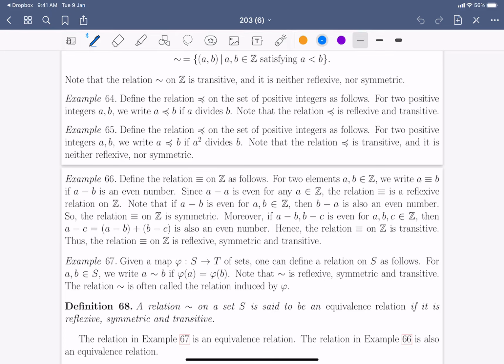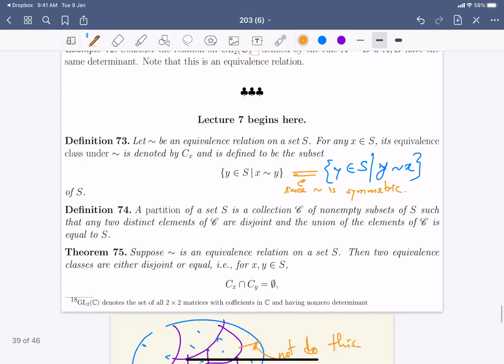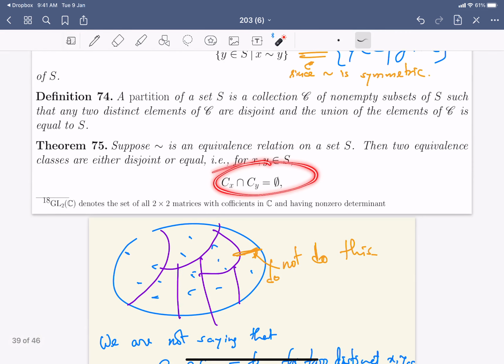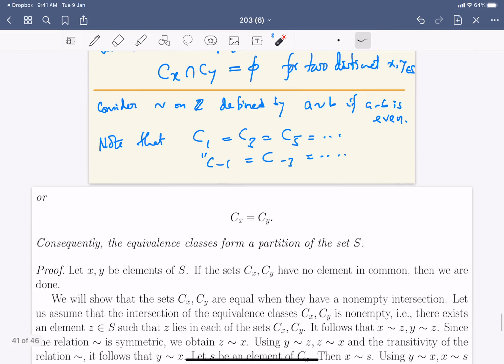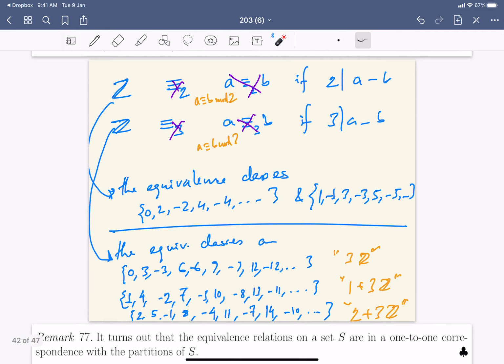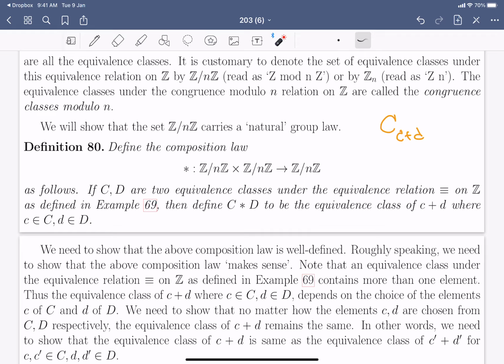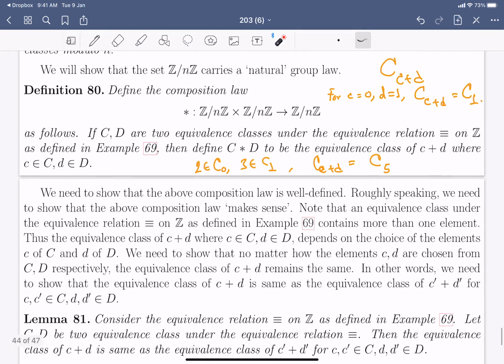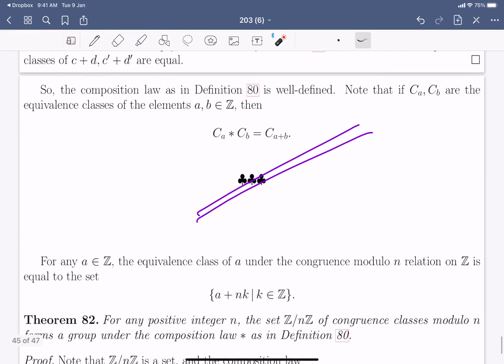Introduction to Groups and Symmetry_07